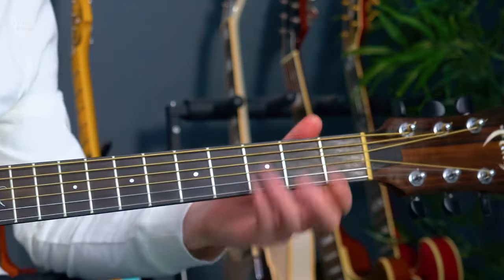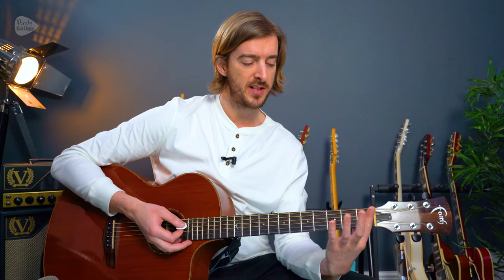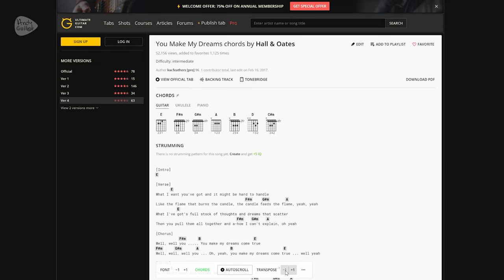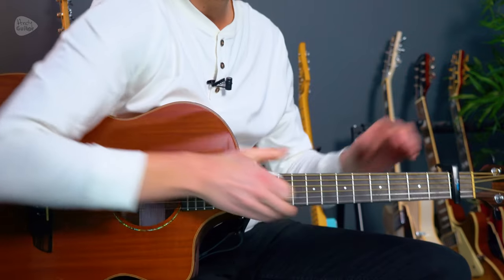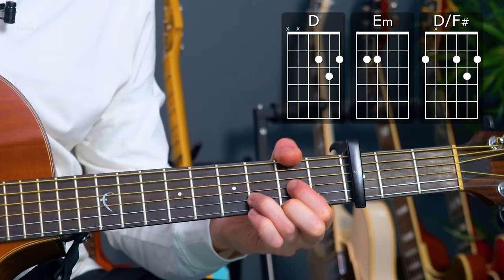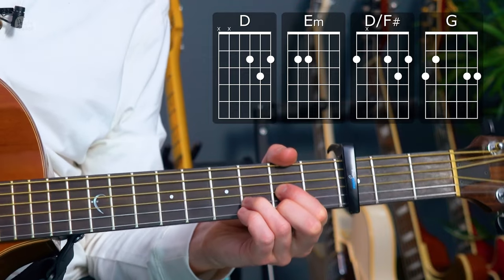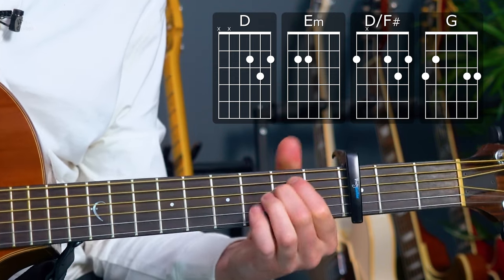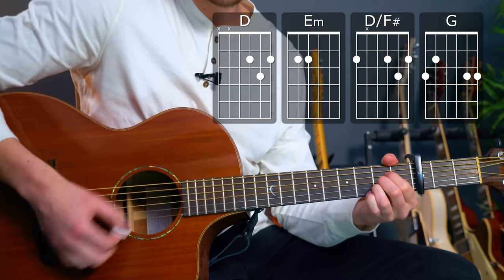'You Make My Dreams' acoustic guitar tutorial with LOOPER pedal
✅  FREE 10 DAY TRIAL of ALL my premium courses ✅

Here's how to play You Make My Dreams by Hall & Oates. Beginners can learn how to strum the basic chords to this song by following the tutorial video. More intermediate players can add embellishments that will more closely emulate the original recording, including the chord/ melody arrangement covered later in the video.

00:00 - Video intro
01:45 - Transposing chords for a capo
02:31 - Using a capo at 3rd fret
04:08 - Using a capo at 1st fret
05:22 - Intro riff
06:23 - Bridge
08:08 - Lead lines
10:59 - Video outro